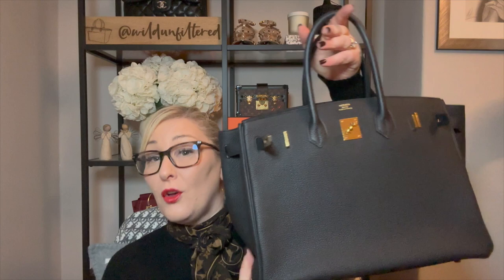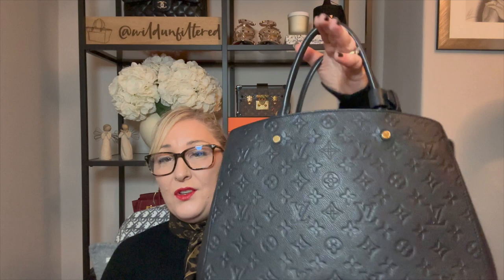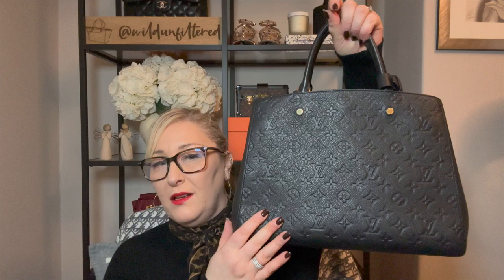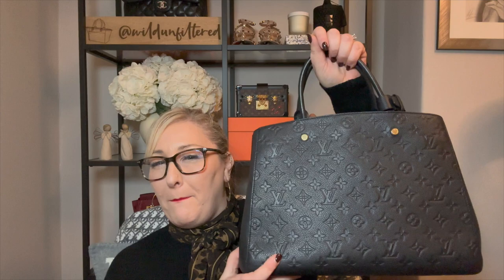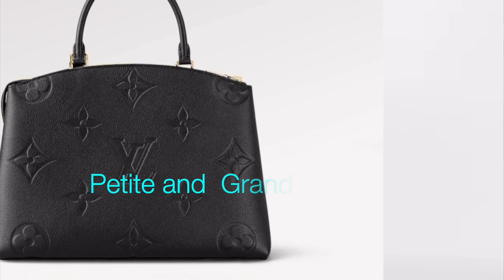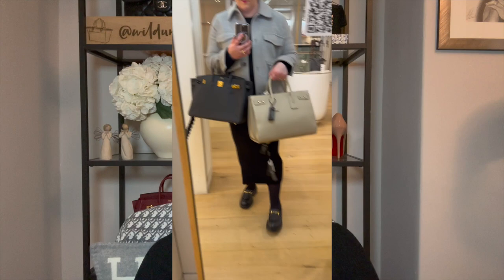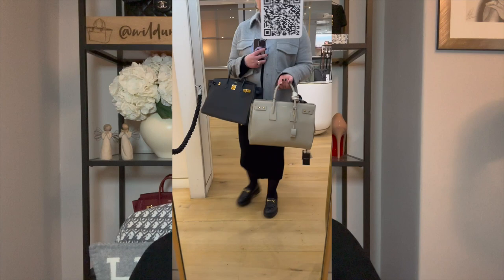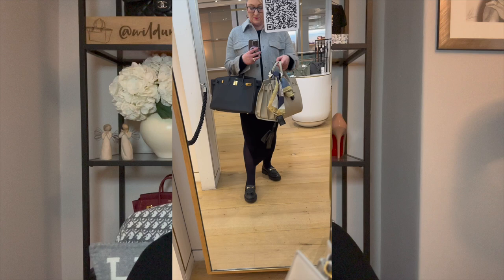Love the Hermes BIRKIN? Alternatives worth a try! LV |Prada Givenchy Mulberry | Mod Shots vs Birkin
So you LOVE the Hermes Birkin but you don't love the £?  Or you don't want to play the Hermes Game? Or you don't want to risk PreLoved (or paying twice the price)  Or you like the aesthetic but don't love the Brand?  Here are my suggested Alternatives at different price points.

Come along with me where I take my Birkin 35 shopping so I can compare some alternatives to see size shape weight and aesthetic comparisons.

Can any of these rival the Birkin?

Handbags Mentioned:

Louis Vuitton - Montaigne
Louis Vuitton - On My Side Bag
Mulberry Bayswater
Mulberry Zipped Bayswater
Prada Carolyn
Prada Tote
Givenchy Antigona
Givenchy Soft Antigona

Liquiproof Fabric Protector
Steamery Steamer

Make Up:
Laura Mercier Caviar Stick
By Terry Cover Expert
By Terry Hyaluronic Foundation